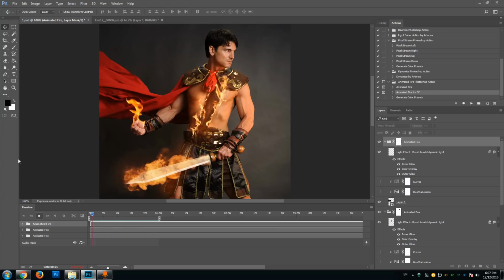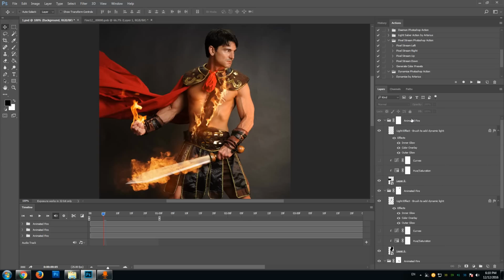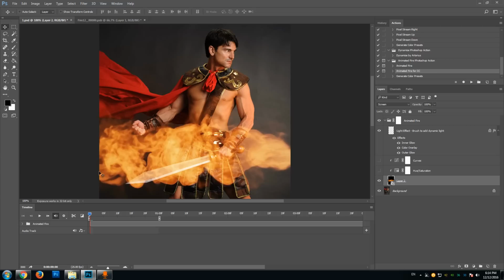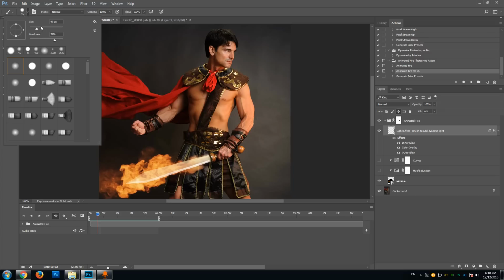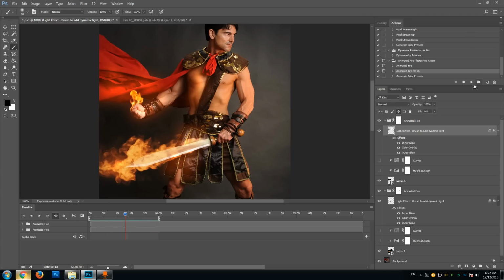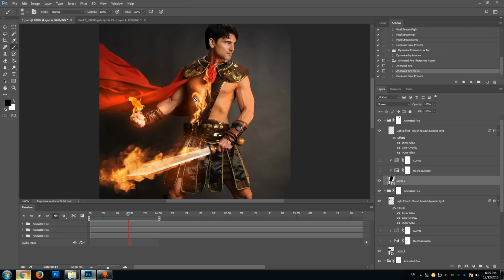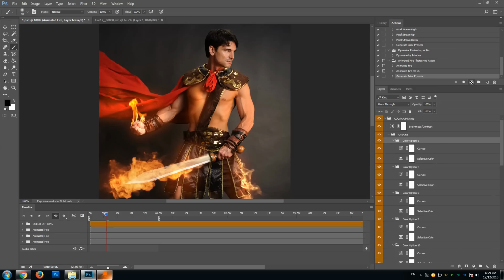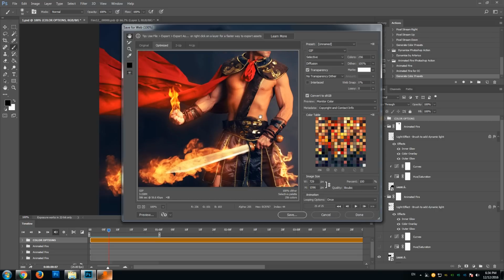Create fire animation in Photoshop - tutorial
Animated Fire Photoshop Action is a pack containing 20+ animated and looping fire effects that you can easily place in Adobe Photoshop to create looping GIF animations or videos. This tutorial explains how to use the action and the effects to create an animation containing multiple fire elements.